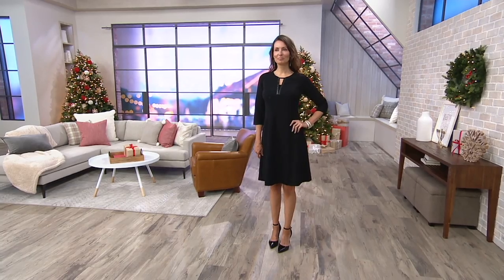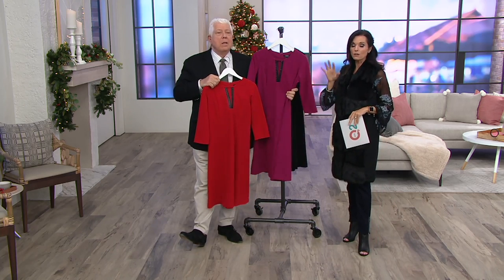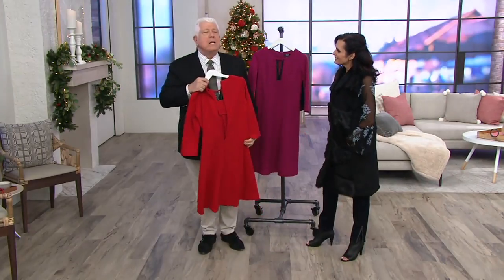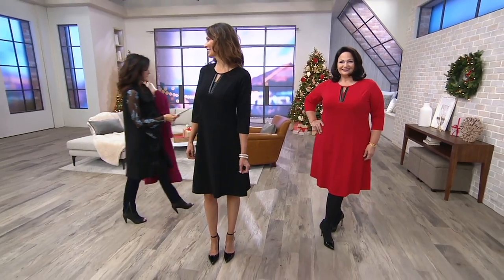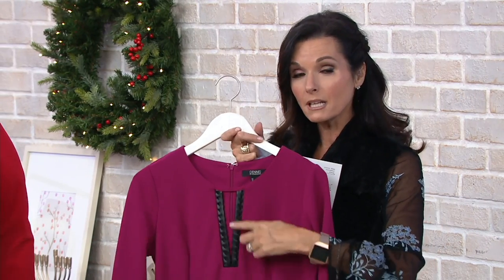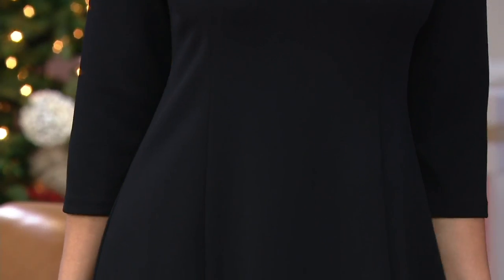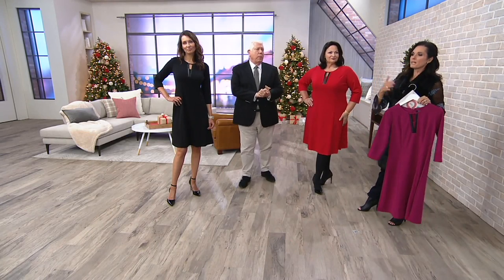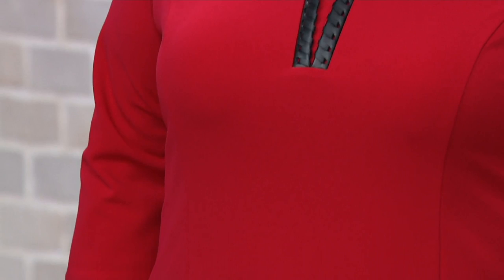Dennis Basso Luxe Crepe Split-Neck Dress with Faux Leather on QVC